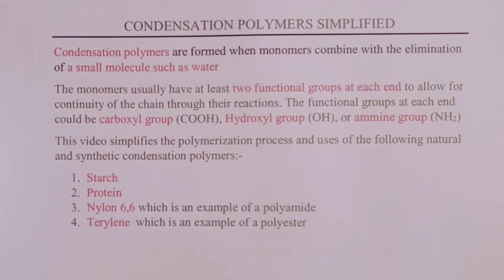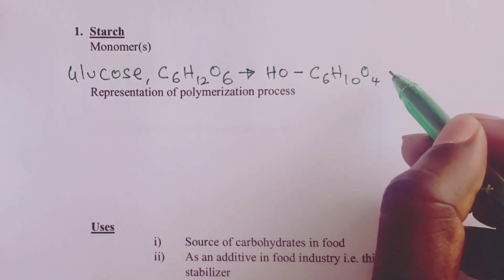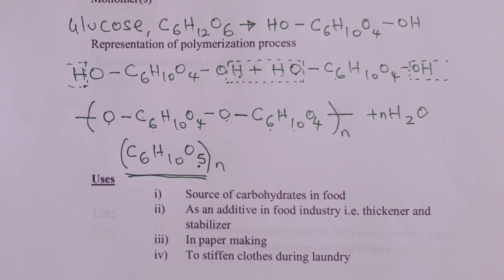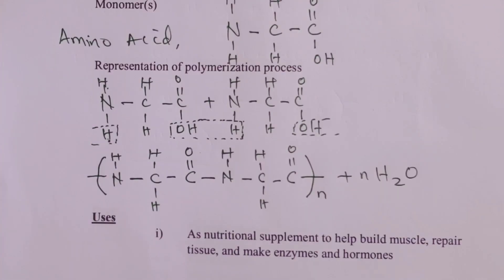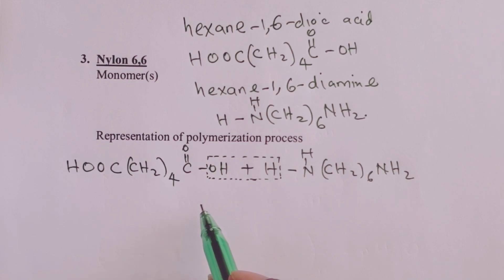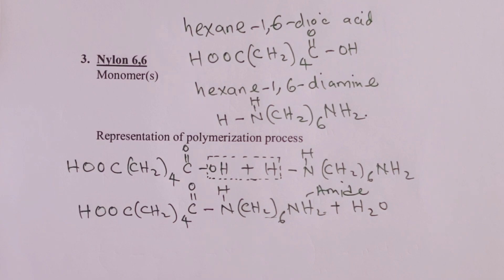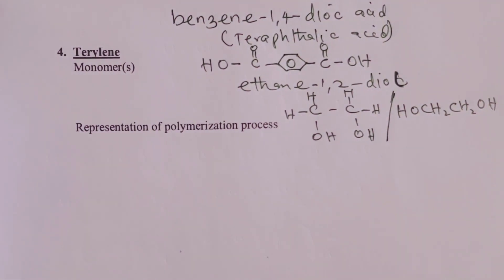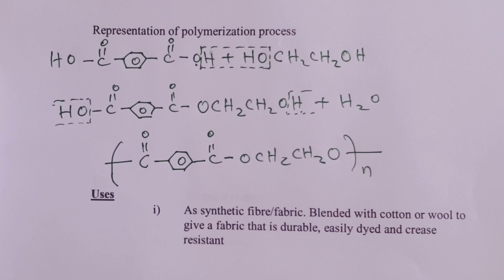Condensation Polymers Simplified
Join us in Condensation Polymers Simplified, we present the monomers, polymerization process  and uses of four condensation polymers